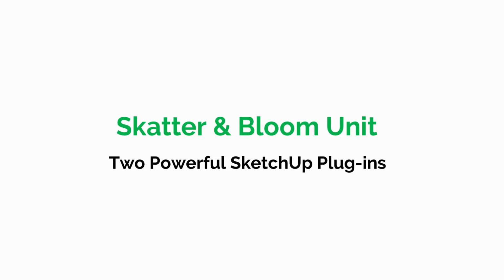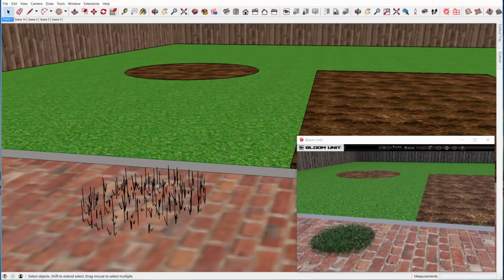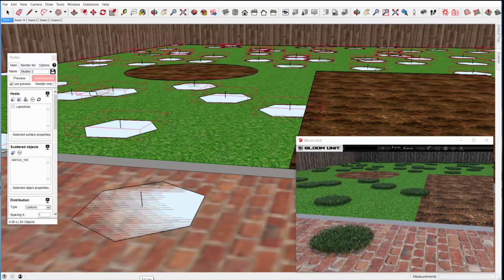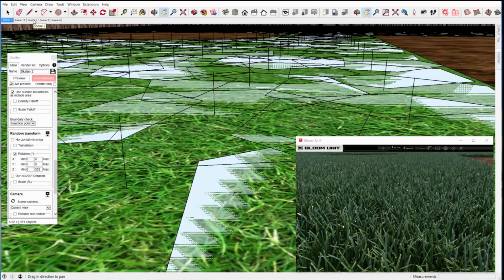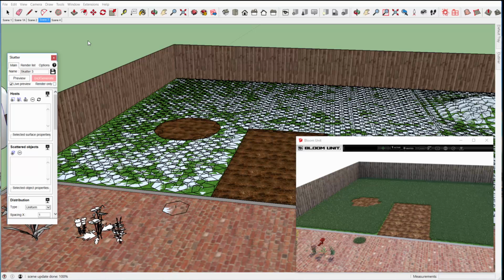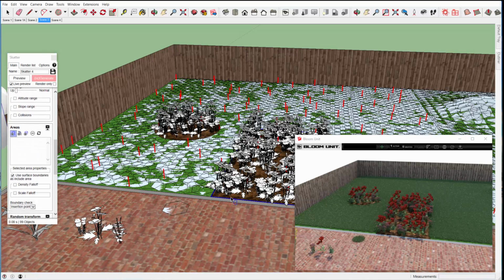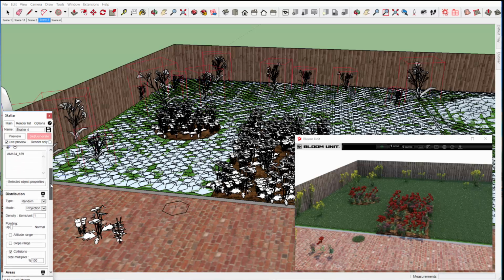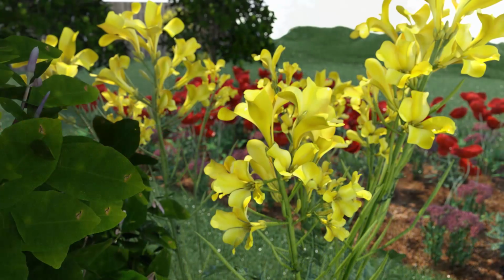Skatter and Bloom Unit - 2 Great SketchUp Plugins for Landscape Design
Skatter is the perfect tool for quickly and efficiently laying very large numbers of vegetation elements and in conjunction with Bloom Unit this work can be carried out in full real-time with live photo-real imagery being continuously generated by our powerful GPU cloud server system.
This movie shows how to put your complex landscape designs together using the powerful and flexible features and functions available in Skatter, along with the unique advantages of the in-built Bloom Unit proxy library system.